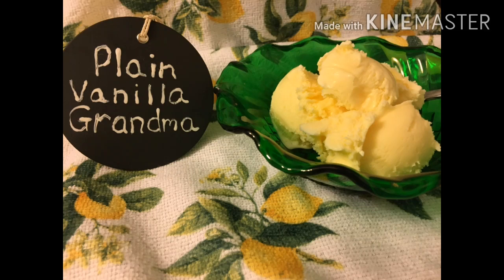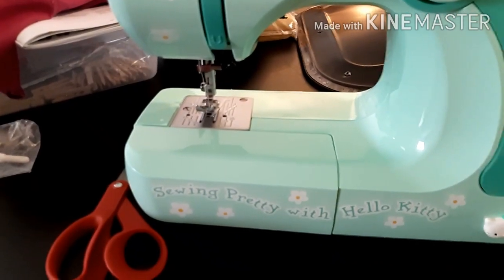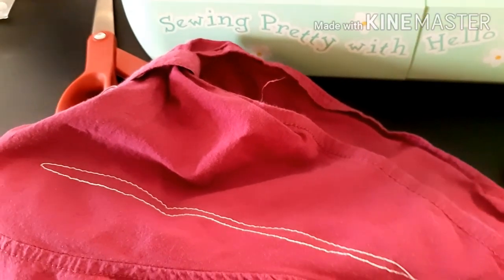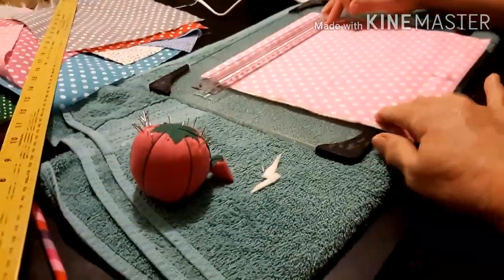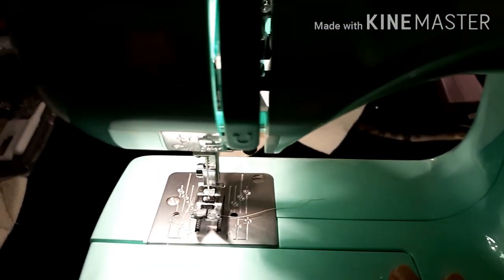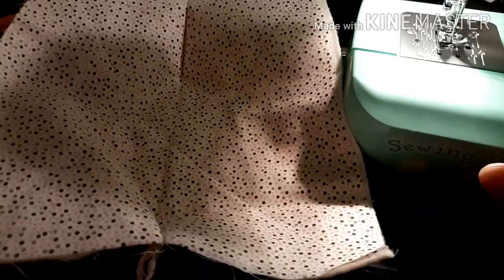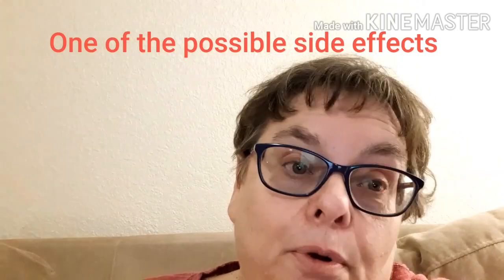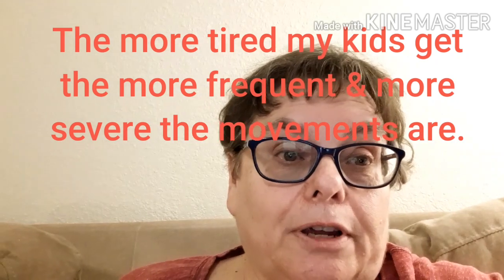Setting Up My Sewing Machine